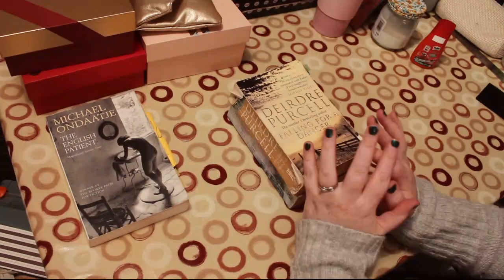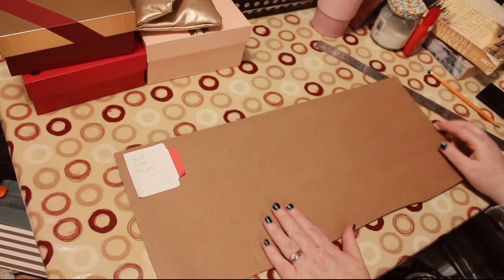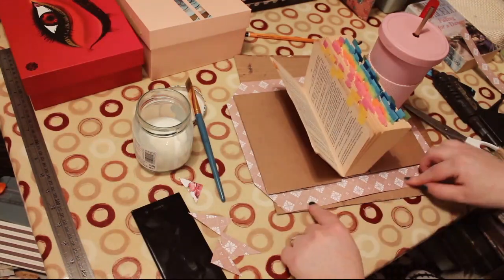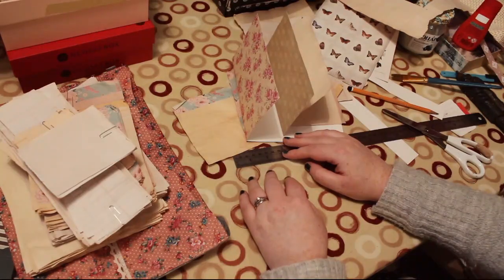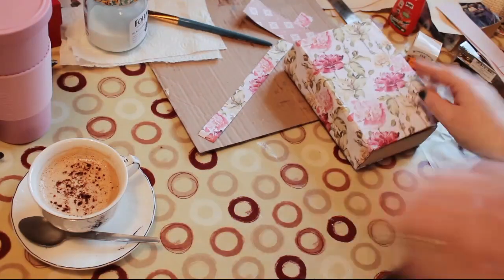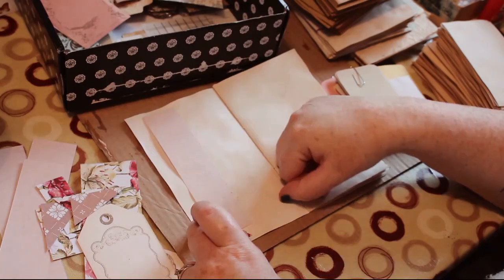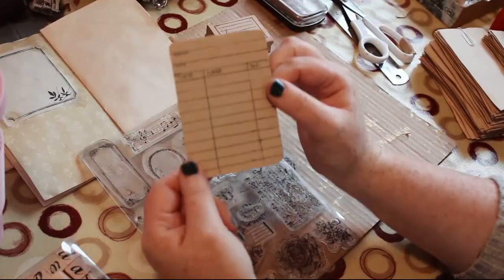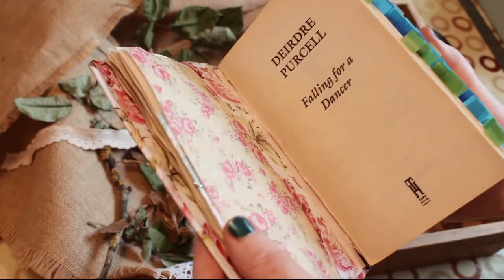Making a Reading Journal with a Novel Inside 📚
MAKING A BOOK COVER WITH JOURNAL & NOVEL INSIDE \\ 🔽OPEN ME🔽 I did not know what to call this post!! It’s basically a book journal about a single book instead of a bunch of books and includes the actual book. I wanted to make something to protect my edition of Falling for a Dancer and have some way to keep notes on it so this is what I came up with. Since making this and actually reading with it there are a few small changes I would make which I'll show you the next time I make a book journal like this.

📚 Books Mentioned:
Falling for a Dancer by Deirdre Purcell